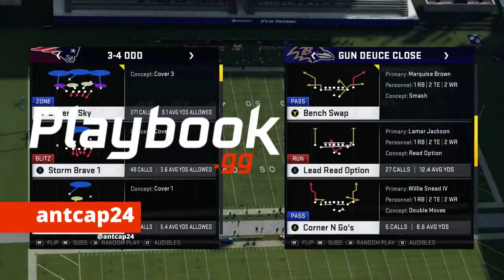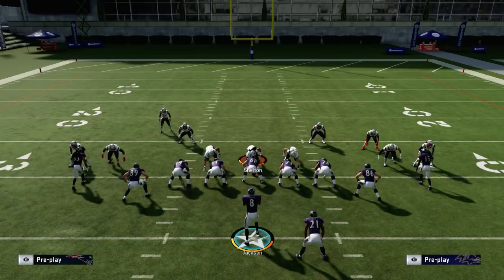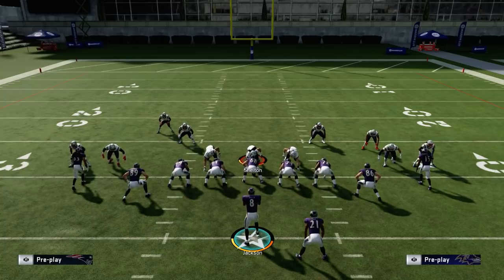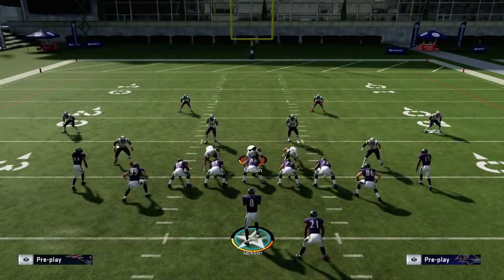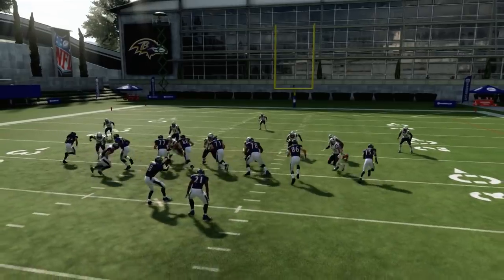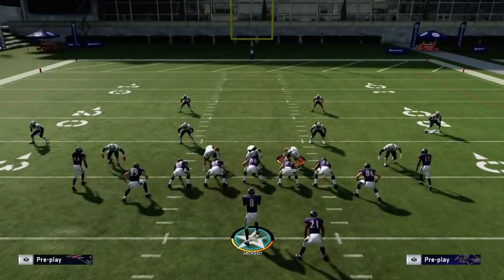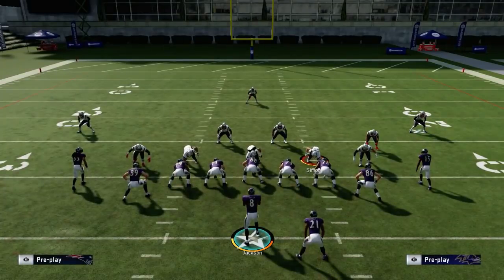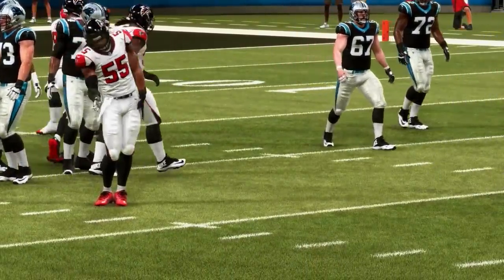Madden 20 Read Option Play that Destroys Meta Defense!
In this video, antcap24 shows one of his favorite Lead Option plays that destroys Meta Defense in Madden 20!